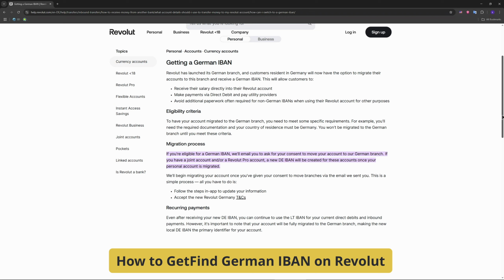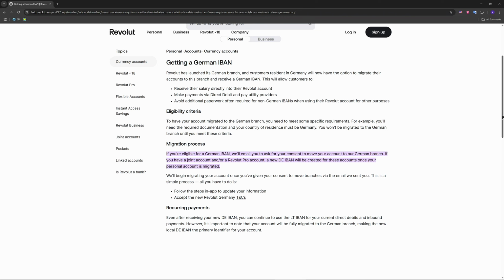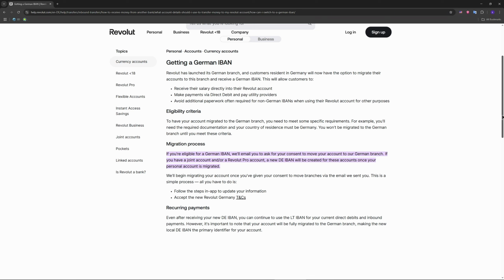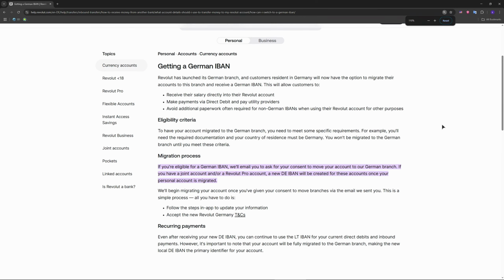How to GetFind German IBAN on Revolut | Guide 2026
How to GetFind German IBAN on Revolut | Step-by-Step Guide 2026

Learn how to easily find and get your German IBAN on Revolut in 2026 with this step-by-step tutorial. Whether you need a German IBAN for banking, payments, or transfers, this guide will show you how to access it quickly and securely from your Revolut app. Perfect for expats, freelancers, and international users.